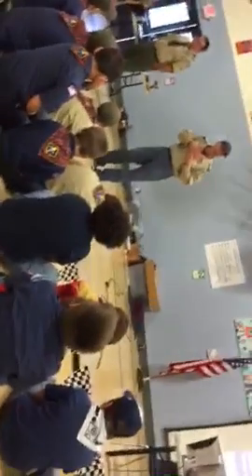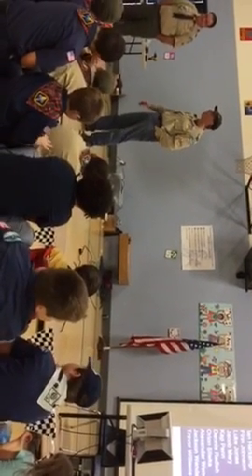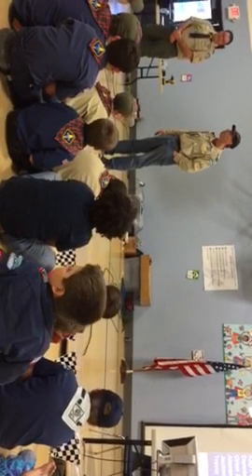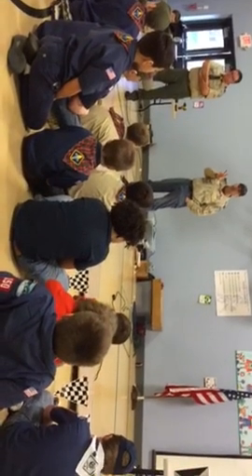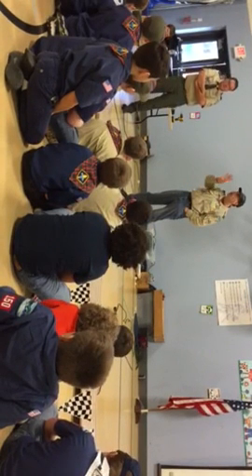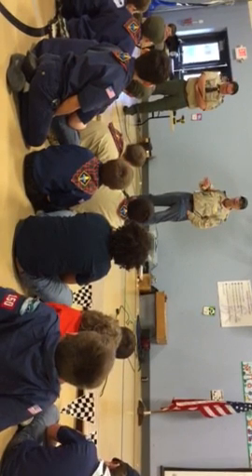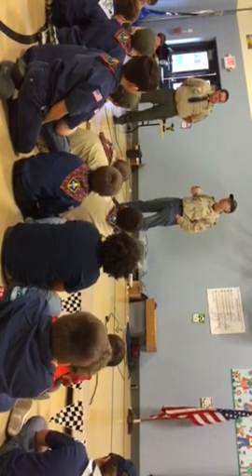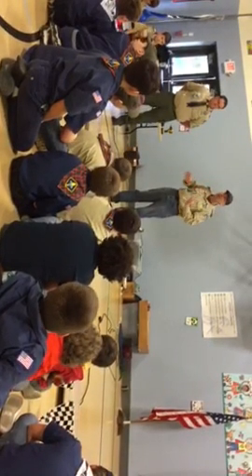2016 Pack 150 Pinewood Derby